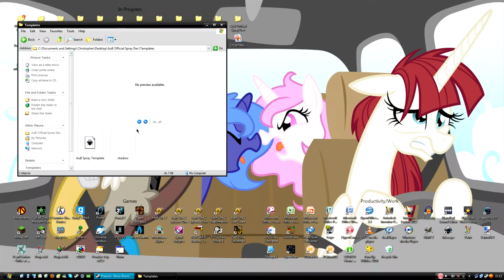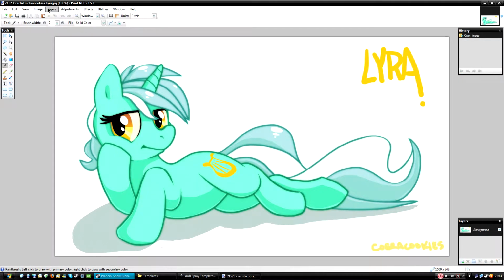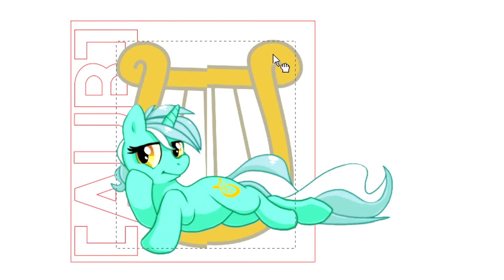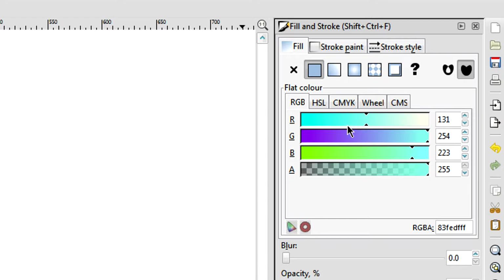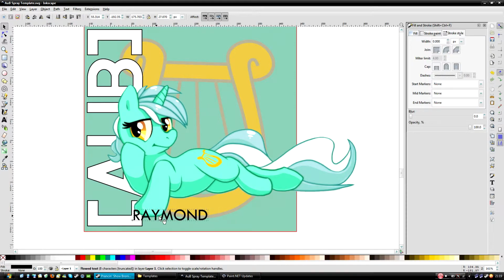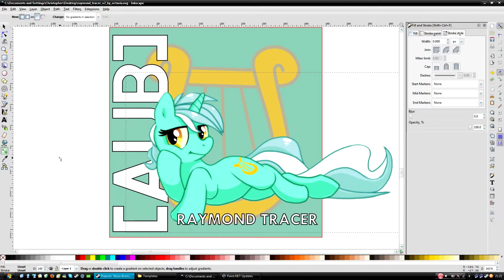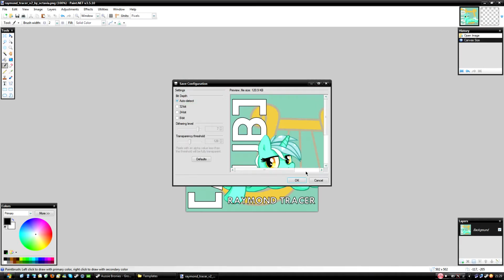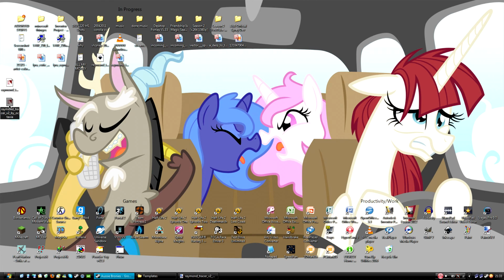Making of an [AuB] Pony Spray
Best viewed with fullscreen and 720p/1080p HD!
This is how I use Inkscape, Paint.NET and VTFEdit to create official Aussie Bronies [AuB] sprays to use in source games (TF2 etc.)

*lessthanthree*
Tavi